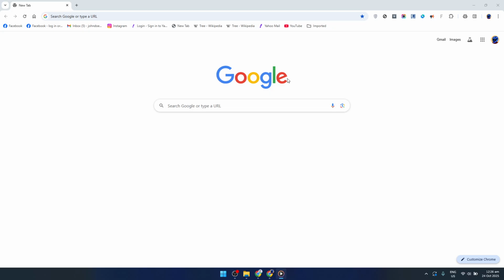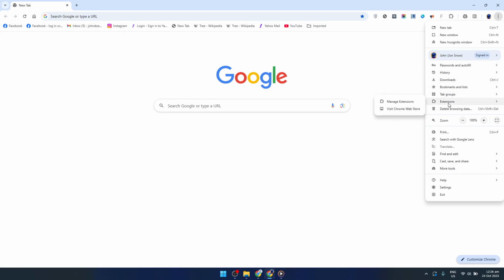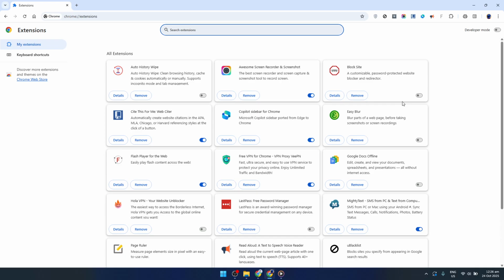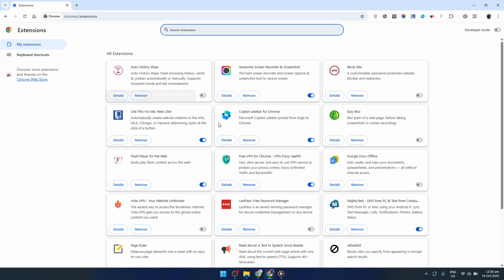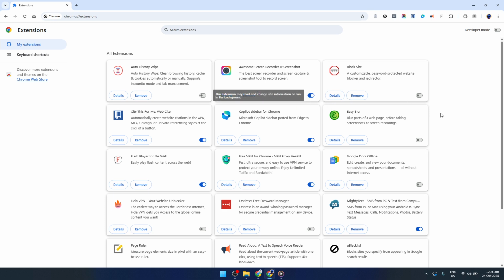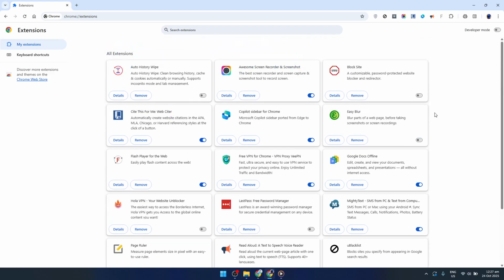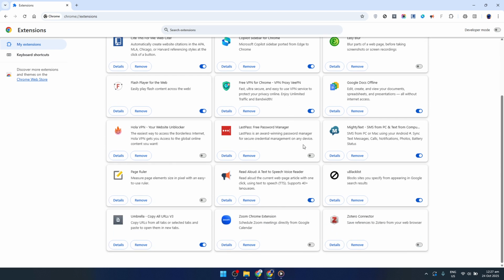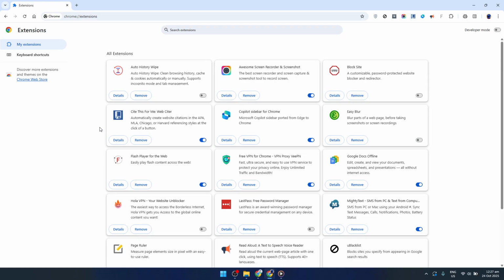How To Enable Or Disable Plugins In Google Chrome [2025 Guide]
In today's video we cover: chrome plugins, enable chrome plugins, disable chrome plugins, manage chrome extensions, chrome settings, browser plugins, web browser tips, chrome tutorial, internet browser, chrome tips, plugins for chrome, chrome help, enable extensions, disable extensions, browser customization, chrome features, tech tips, online security, google chrome guide

-Google Drive
-Google Meets
-Google Sheets
-Google Chrome
-Google Forms
-Google Gmail